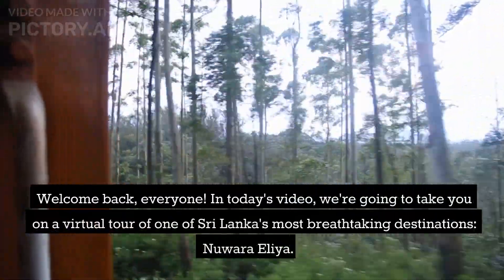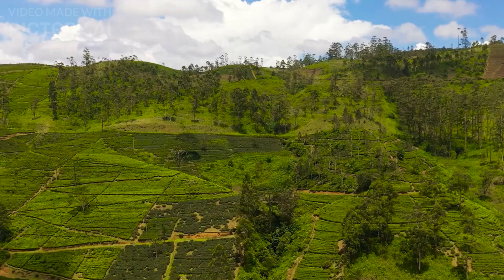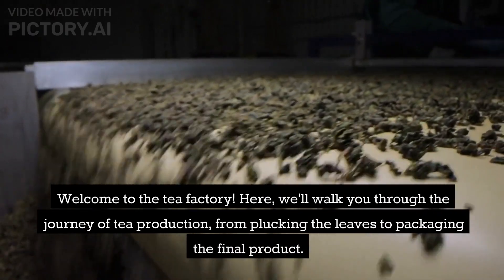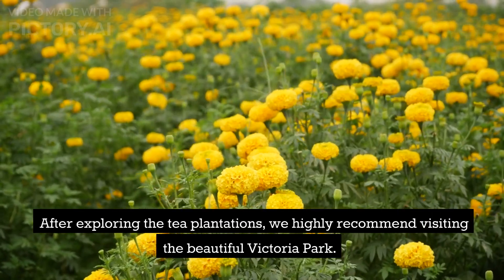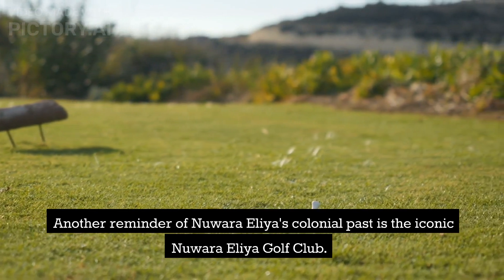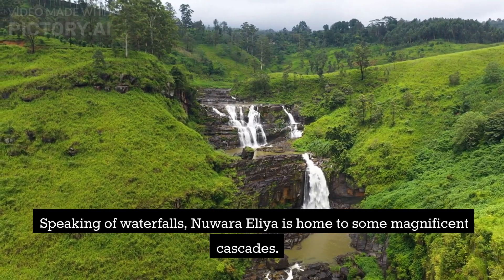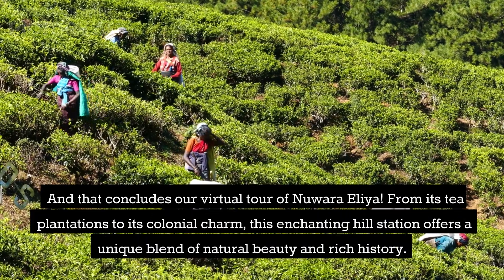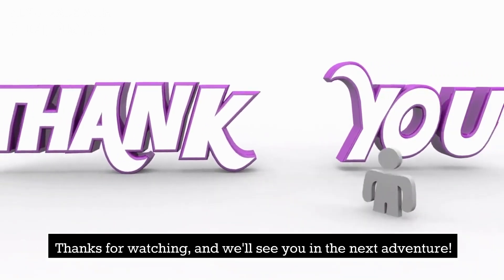Exploring Nuwara Eliya | Sri Lanka's Enchanting Hill Station 🇱🇰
Join us on a virtual tour of Nuwara Eliya, also known as "Little England," nestled in the breathtaking central highlands of Sri Lanka. Discover its lush tea plantations, colonial charm, scenic train rides, and captivating waterfalls. Immerse yourself in the natural beauty and rich history of Nuwara Eliya, a must-visit destination for any traveler to Sri Lanka.